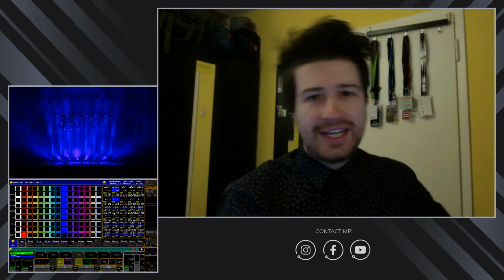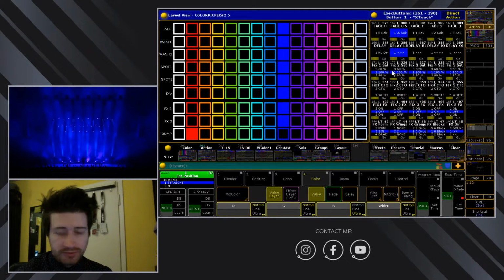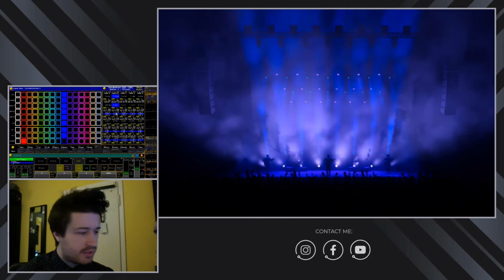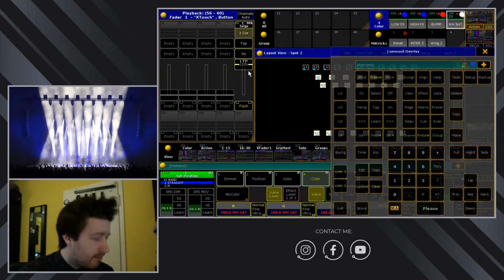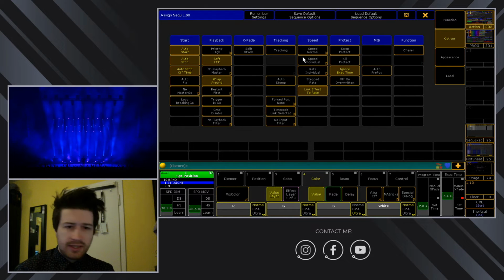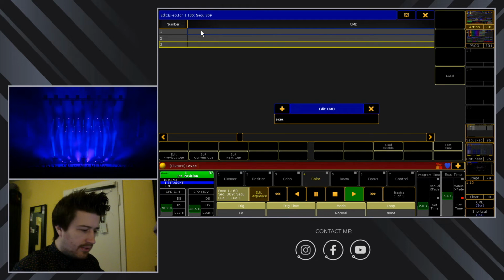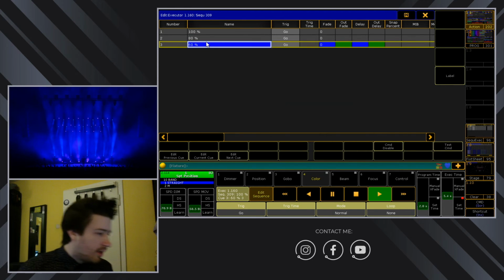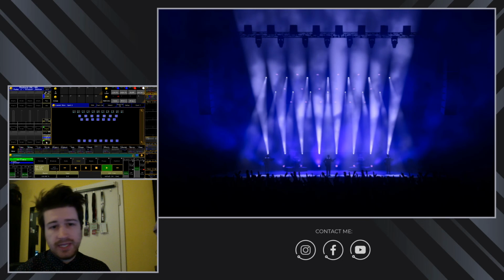grandMA2 - Saturation Interface for Buskingshows